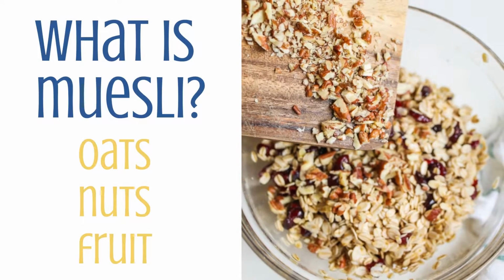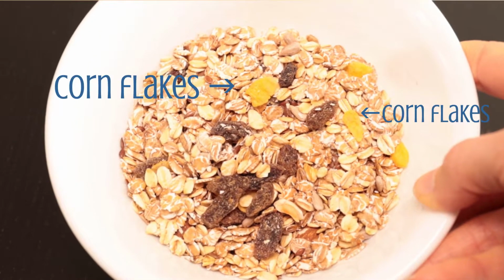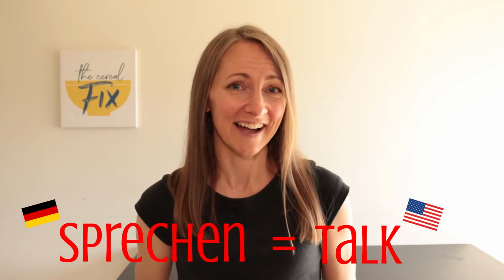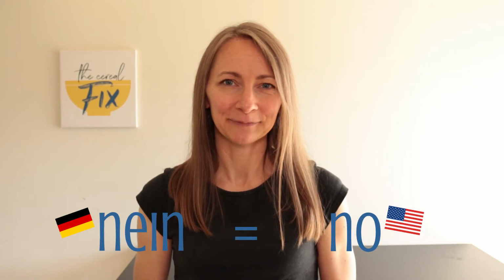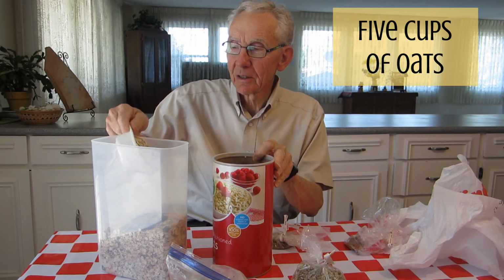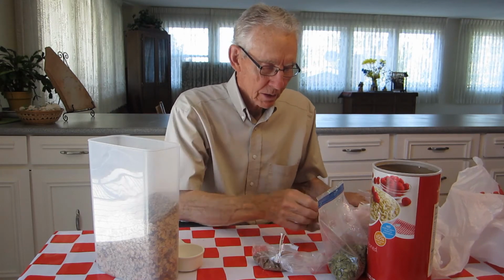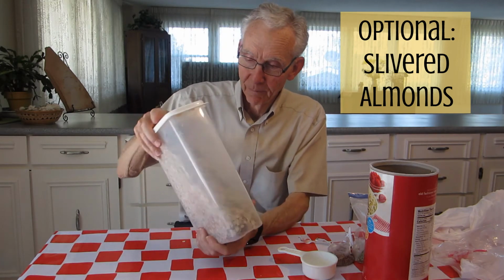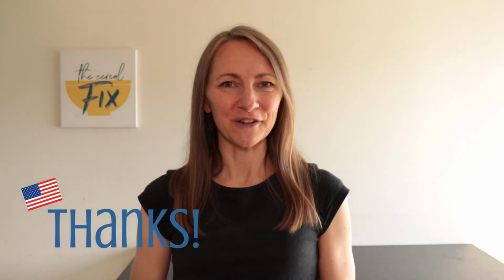Muesli Basics for Buying, Eating, and Making Your Own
Let's eat better muesli by finding better muesli in the store or by making our own! I'll show you what to look for, how to make it, and when to make your own--with an expert to show you how!

Video Chapters:
0:00 The What and Why of Muesli
0:51 ALDI Muesli Review
1:54 Kroger Muesli Review
2:38 Expert Muesli Maker Intro
2:58 Make Your Own Muesli
5:27 My German Bonus

My Dad's Amazing Muesli Mix:
5 cups of old fashioned oats
1/2 cup of raisins
1/2 cup of pumpkin seeds
1/2 cup of sunflower seeds
1/2 cup of ground flax seed
slivered almonds are optional
Mix all ingredients together well in a container with lid.
Prepare: Put 1/2 cup of muesli mix into bowl. Add 1/4 cup hot water. Let it sit for about 5 minutes. Add cream and fresh fruit. Enjoy!